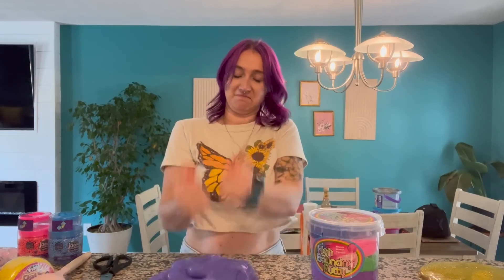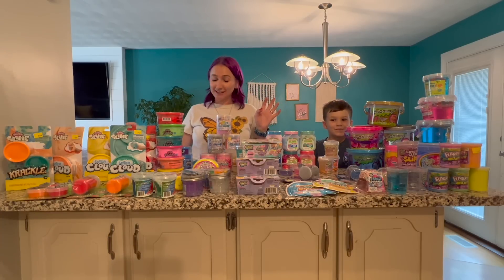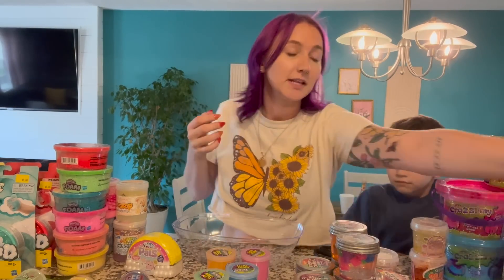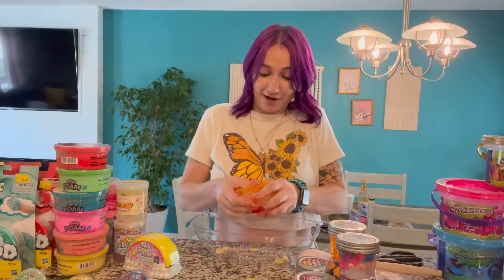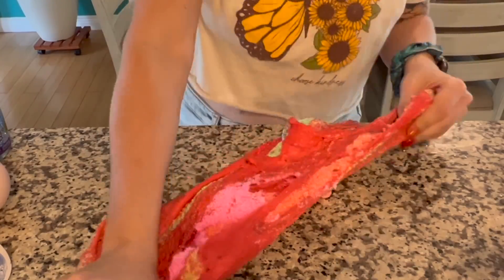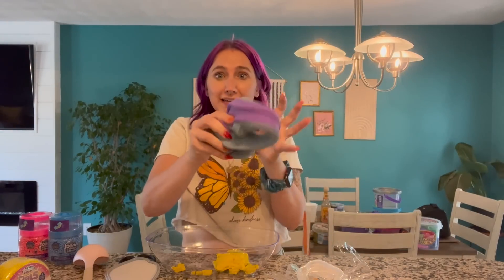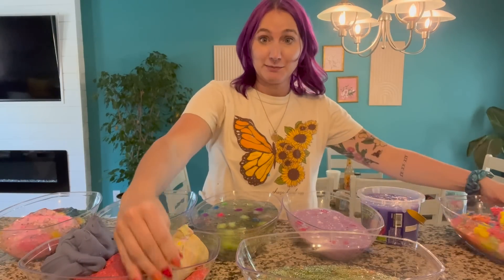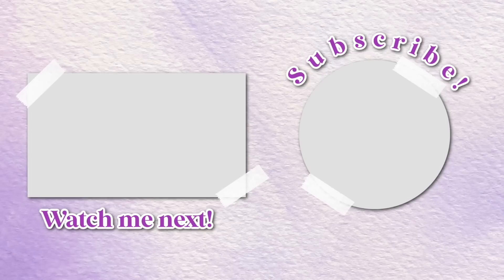Mixing EVERY Slime at FiveBelow | Over $350 in Slime! 😳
Mixing together EVERY slime from FiveBelow!